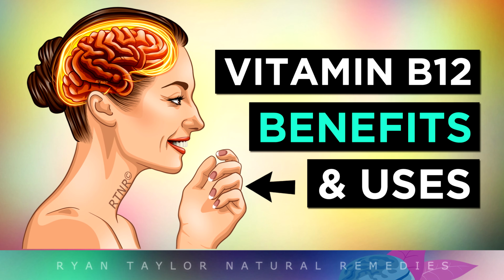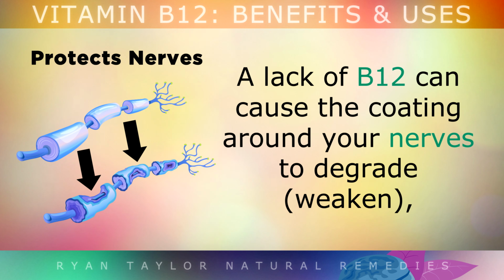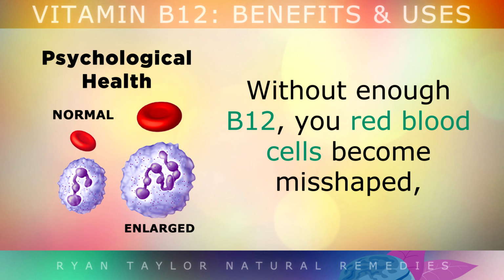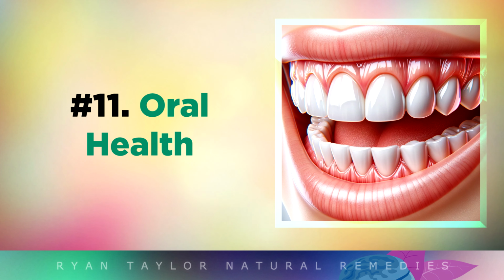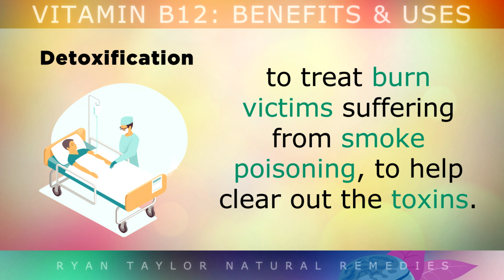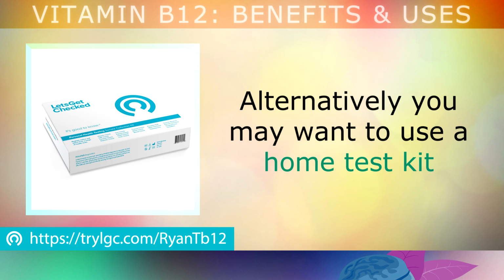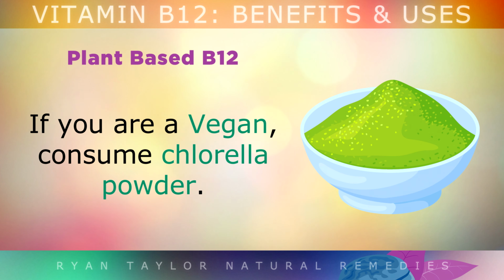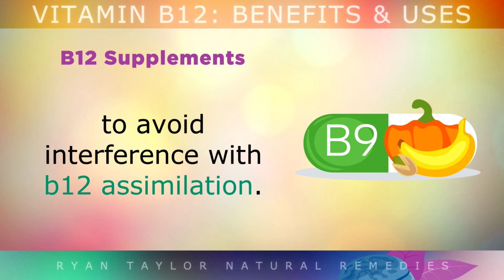Vitamin B12 Benefits | B12 Deficiency Symptoms | How To Raise B12 Levels Naturally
15 health benefits of Vitamin B12 (Cobalamin) and how to overcome/prevent a deficiency.

Vitamin B12 is a water soluble nutrient found in meat, fish, eggs and algae. This is essential for building red blood cells, protecting the nerves (myelin), making energy in the cells and so much more.

In this video we explore the top 15 health benefits of Vitamin B12, and how to increase Vitamin B12 levels naturally by eating the right foods,

Timestamps:
⏰ 00:00 - Intro
⏰ 00:05 - Builds Red Blood Cells
⏰ 00:27 - Making DNA for Cell Division
⏰ 00:46 - Skin Health (Preventing Paleness)
⏰ 01:06 - Protects Nerves and Myelin
⏰ 02:08 -  Energy Production (Metabolism)
⏰ 02:45 - Psychological Health (Brain & Cognitive)
⏰ 03:12 - Supporting Eye Health
⏰ 03:40 - Normal Nail Growth
⏰ 03:58 - Immunity & Preventing Infections
⏰ 04:22 - Supporting Oral Health
⏰ 04:56 - Preventing Birth Defects
⏰ 05:30 - Aiding Detoxification
⏰ 05:54 - Boosting Muscle Health
⏰ 06:18 - 6 Symptoms of B12 Deficiency
⏰ 07:54 - How To Raise B12 Levels (and Absorption)

Graphics Credits: Vecteezy.com, Freepik.com, Hannah Taylor

Ryan Taylor BSc (Hons) Bio:
Ryan Taylor is a is a self-taught nutritionist from the United Kingdom. After graduating in 2015 and obtaining his degree in Computing Science, he discovered his passion for biology and physiology, and pivoted into the field of nutrition. Since then he has produced over 1000 educational videos covering various topics related to "the science of life", with the continued intention of both sharing and gaining a greater understanding of the human body.